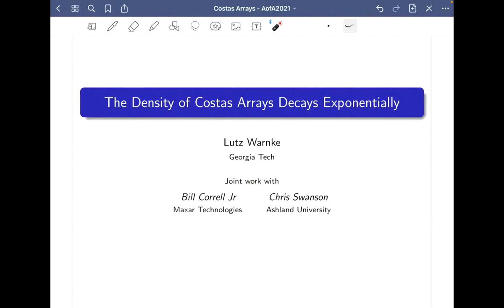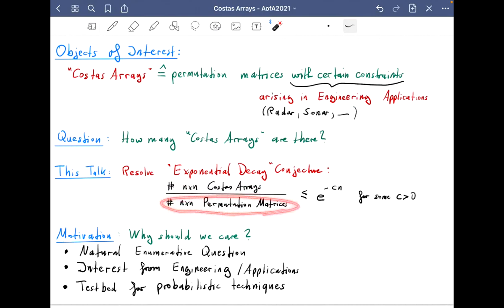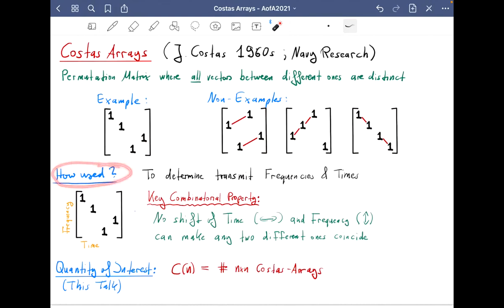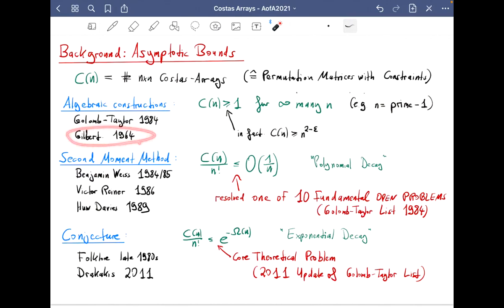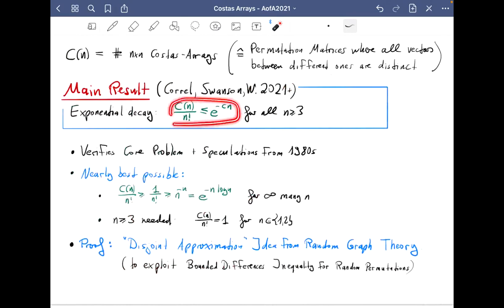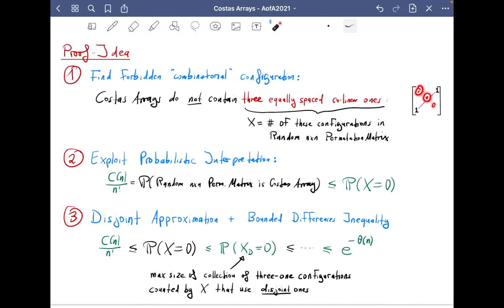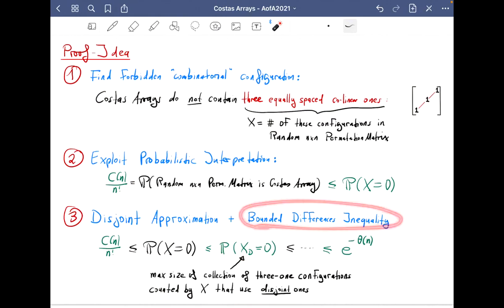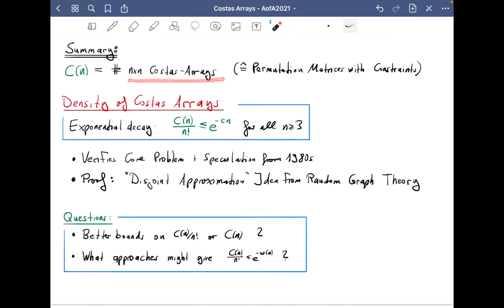The Density of Costas Arrays Decays Exponentially (AofA2021)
Contributed video presentation for the online version of the 32nd International Conference on Probabilistic, Combinatorial and Asymptotic Methods for the Analysis of Algorithms.

Presenter: Lutz Warnke (Georgia Institute of Technology)
Coauthors: Bill Correll, Jr (Maxar Technologies), Christopher Swanson (Ashland University)